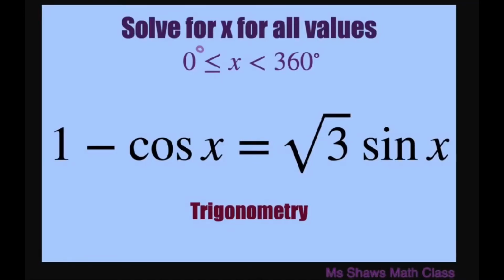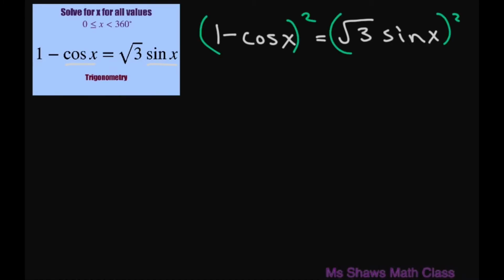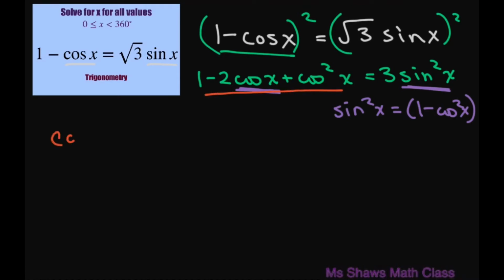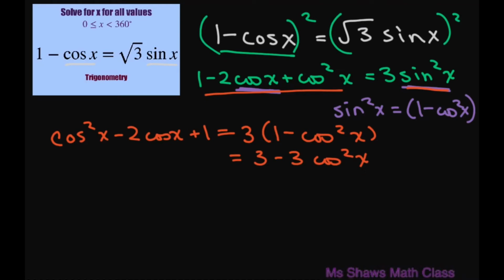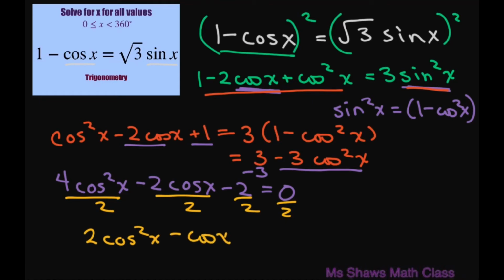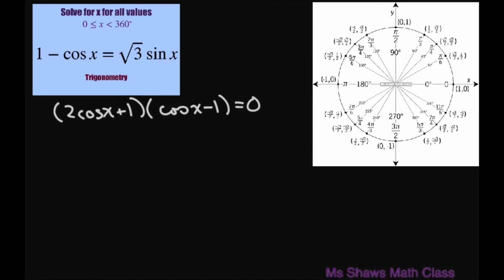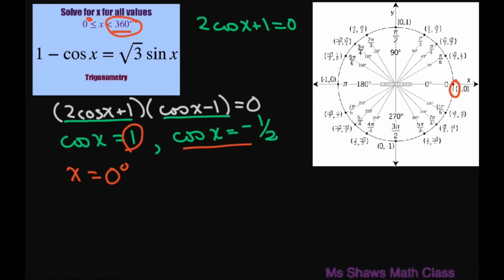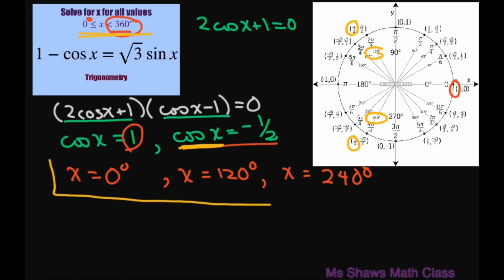Solve for all values of x when 1 - cos x = sqrt(3) sin x over [0, 360].